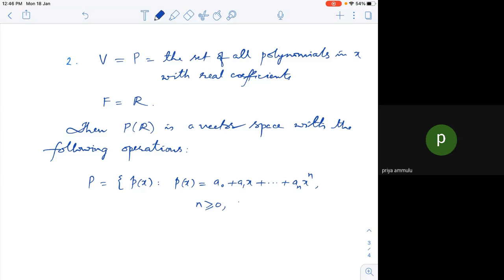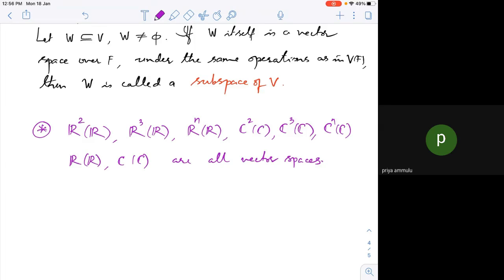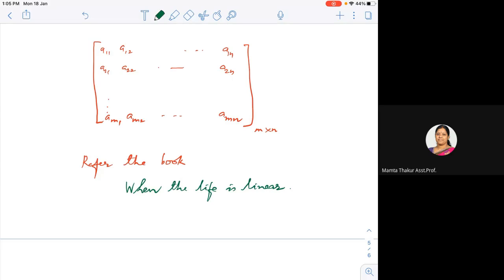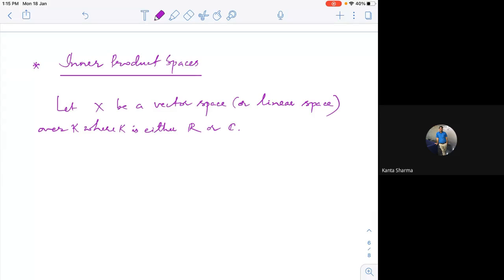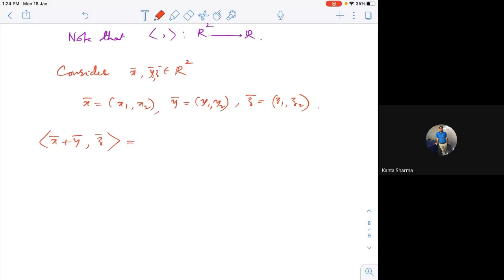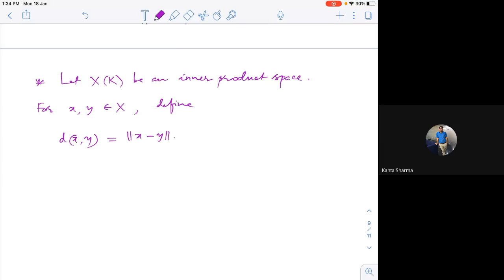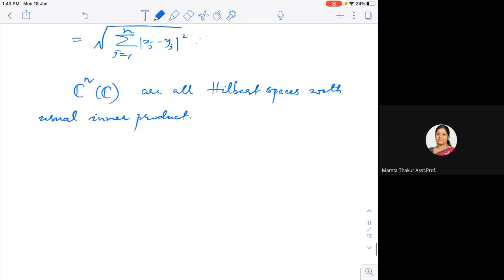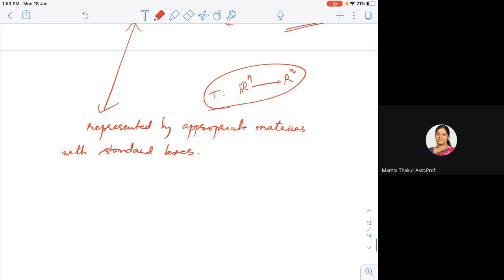Day 1 Session 2 CBIT ATAL FDP on QC